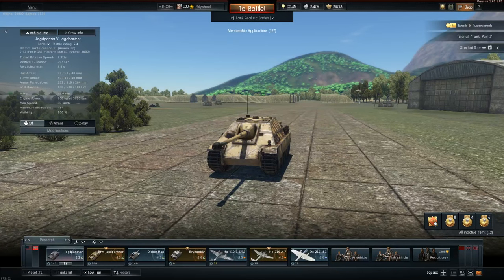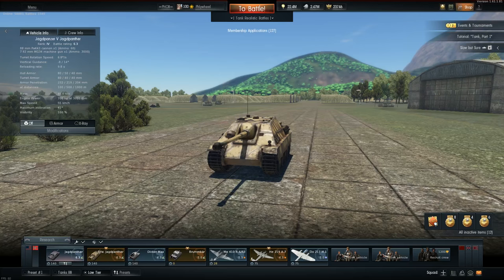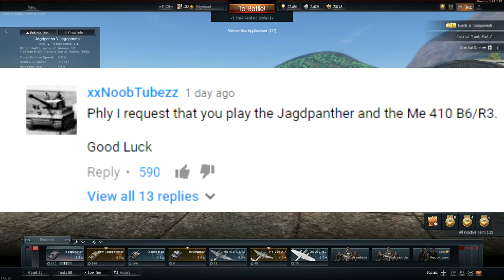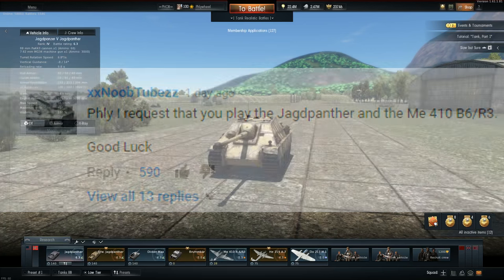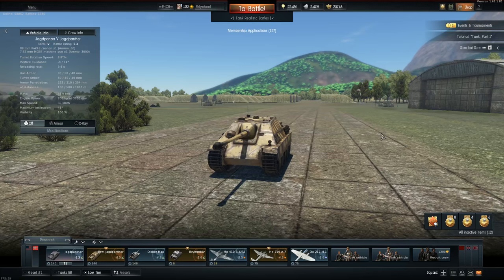JAGDPANTHER - TANK HUNTER & Jägermeister Drinker (War Thunder Tanks Gameplay)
So I have this second channel where I upload games that I play in my free time, it's pretty dope (bias) Check it out!

Credits!